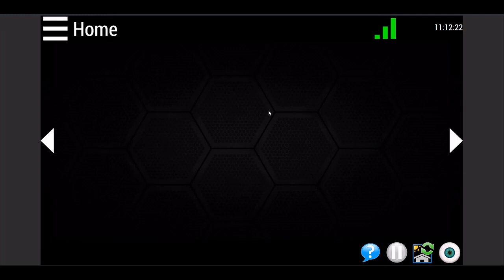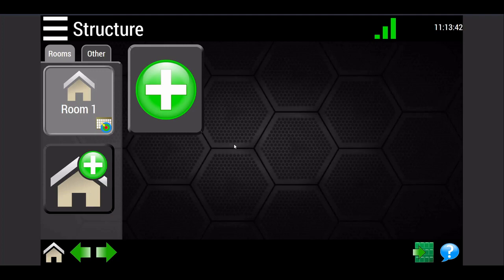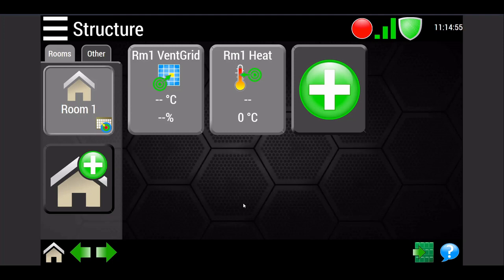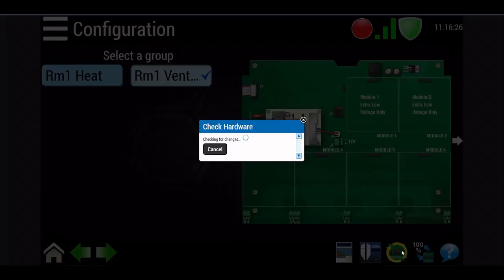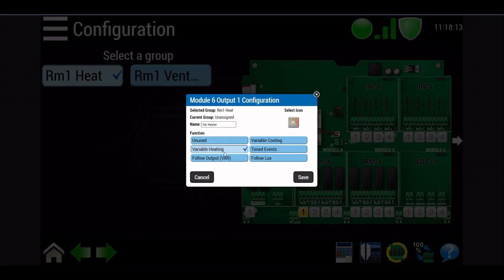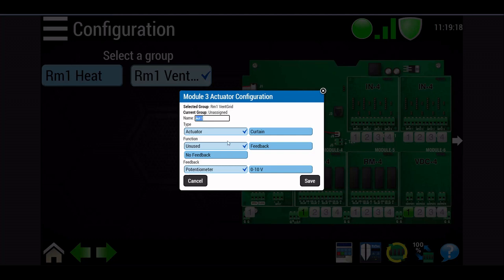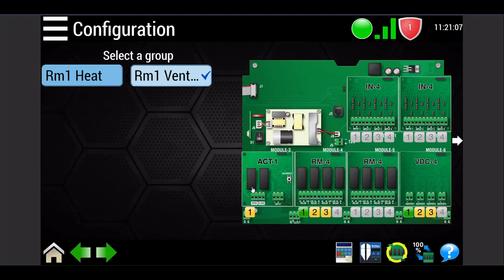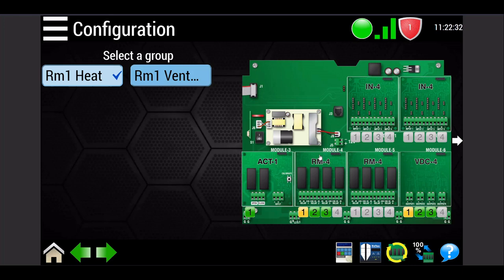Create Rooms & Configure Equipment Groups | Phason Controls AutoFlex Connect Tutorial Part 1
In part one of this setup series, Daniel walks you through the first steps of configuring your Phason AutoFlex Connect system. Learn how to create a room, add basic equipment groups, and assign outputs for heating and ventilation—including variable fans, actuators, and fixed-stage equipment.

You’ll Learn How To:
- Add a new room in the AutoFlex Connect structure
- Create and name vent grid and heating equipment groups
- Assign outputs (relays and variable controls) to equipment
- Understand terminal color coding
- Navigate between structure and configuration menus
- Add actuators with potentiometer feedback
- Apply best practices for naming and organizing equipment

0:43 Adding a Room
2:02 Adding a VentGrid Equipment Group
2:42 Adding a Heating Equipment Group
3:18 Navigating to the Configuration page
4:29 Check for hardware changes
5:23 Configuring module outputs in the Heating Equipment Group
6:28 Configuring module outputs in the VentGrid Equipment Group
8:46 Colour codes